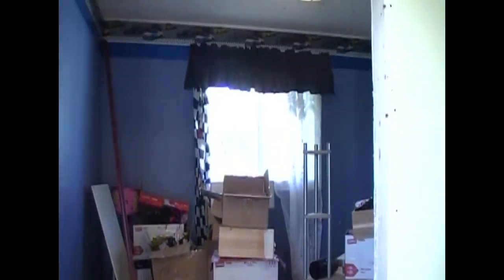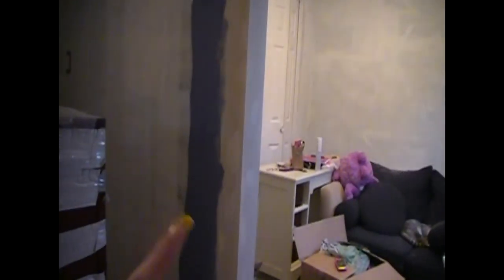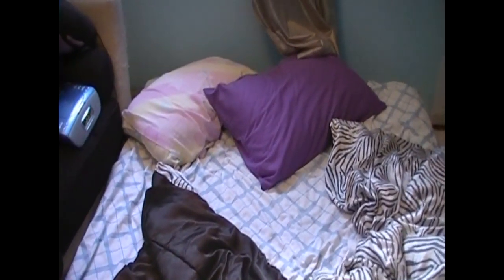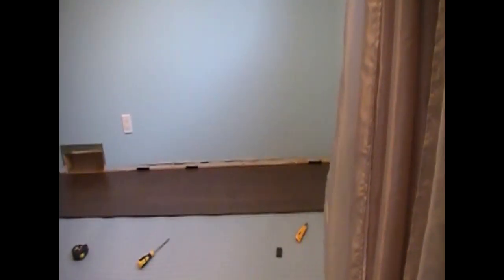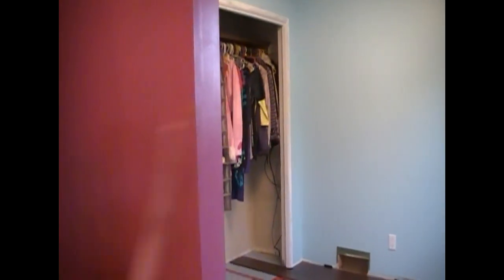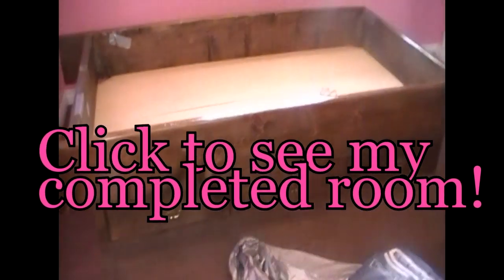Room Renovation Vlog!